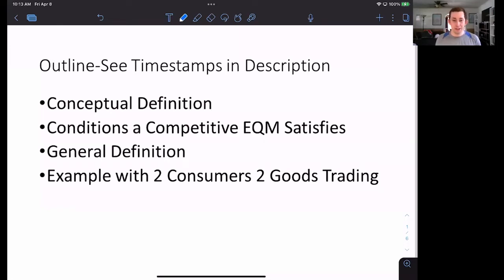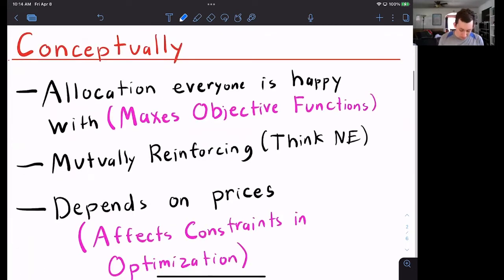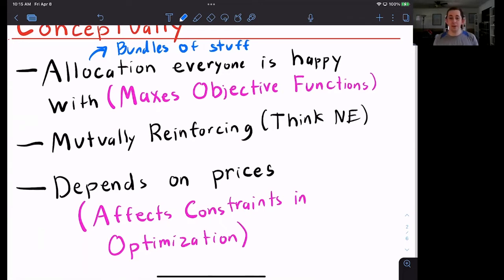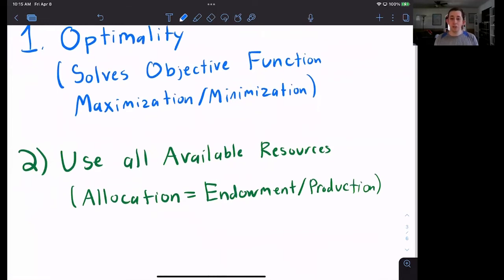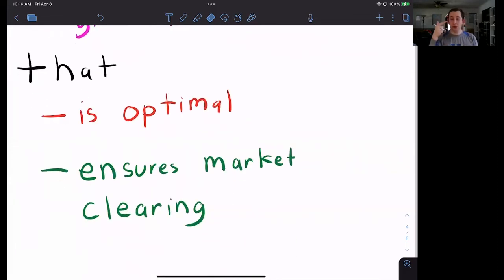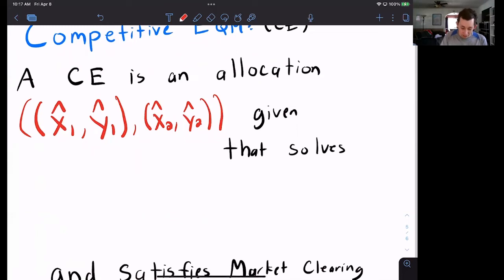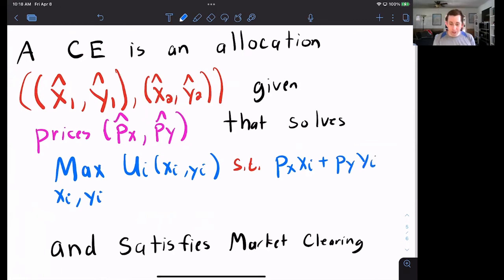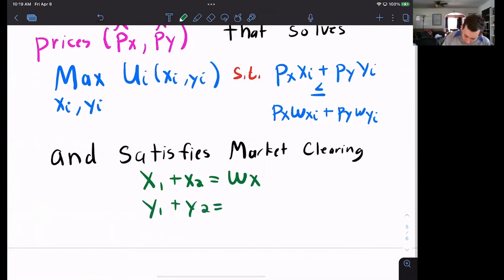What is a Competitive Equilibrium in Economics?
Micro Struggle | Competitive Equilibrium:
In this video I define a Competitive Equilibrium (CE) conceptually and also use a very simple 2-person 2-good economy example. I also talk about the conditions a Competitive Equilibrium must satisfy.

Timestamps:
0:00 - Intro
0:52 - Conceptual Definition of a CE
2:04 - Conditions a CE Satisfies
3:05 - General Definition of CE
3:26 - Example of CE in Simple Economy